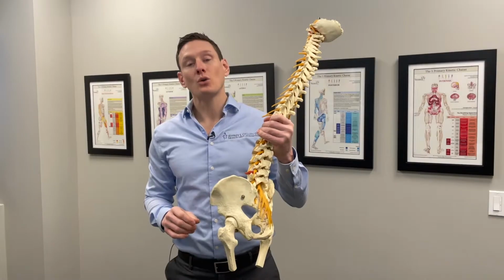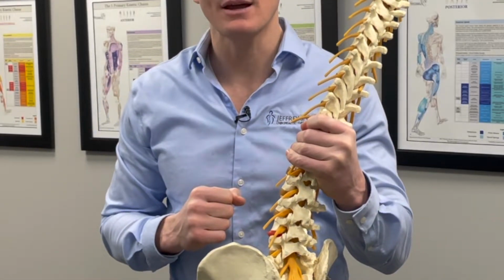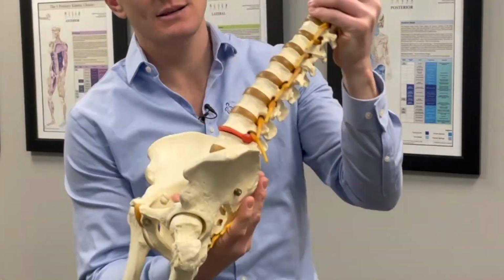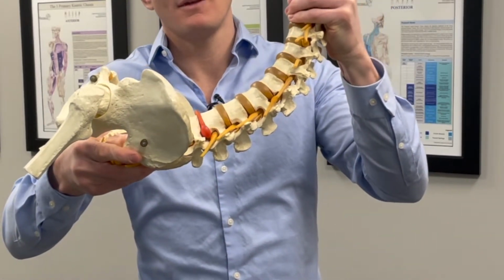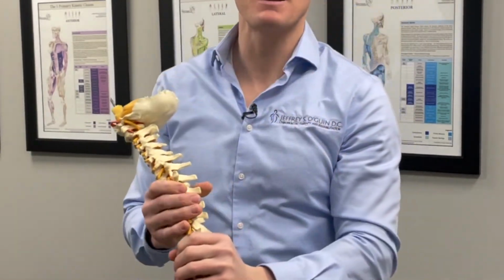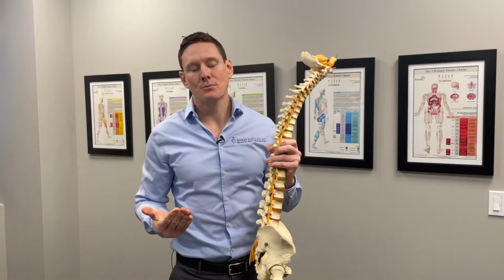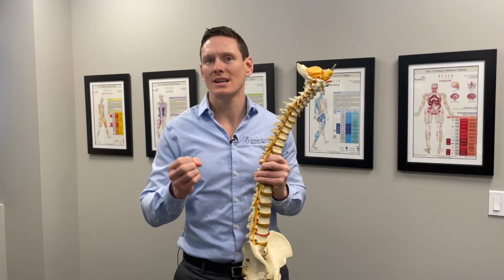Best treatment if you throw out your back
This video describes the 3 more common ways people throw out their backs. The chiropractor then discusses the best treatments when you throw out your low back.